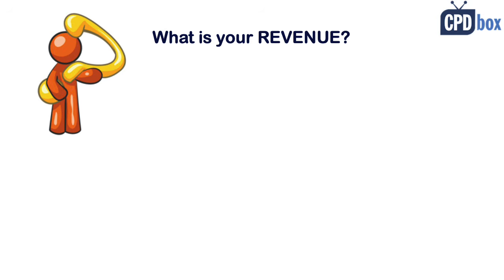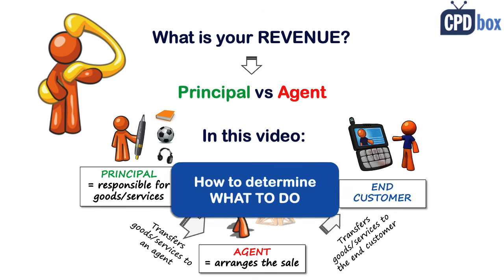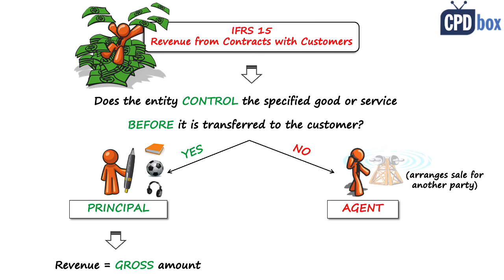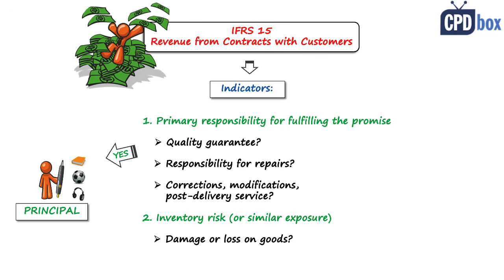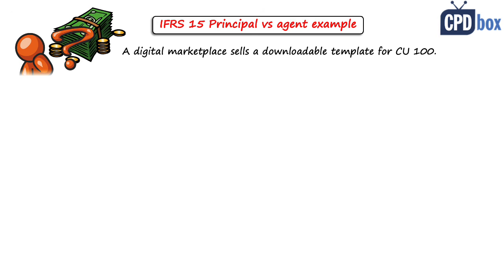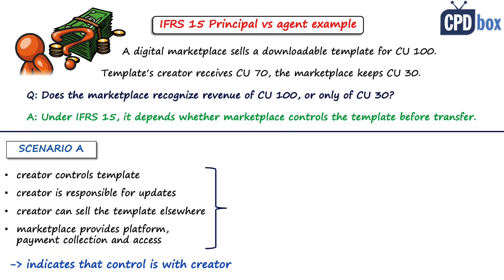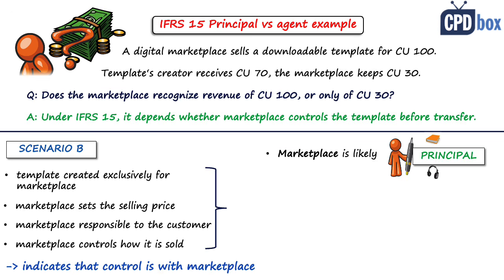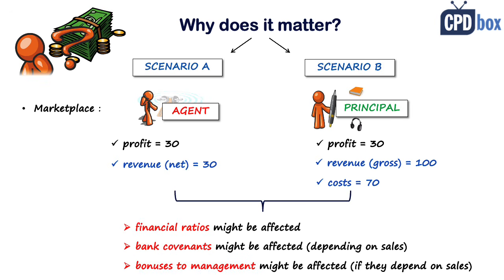Principal vs Agent IFRS 15: Gross Revenue or Net Commission?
Should you recognize the full amount charged to the customer as revenue, or only your commission?

In this video, I explain the principal vs agent assessment under IFRS 15 and show how to decide whether revenue should be recognized gross or net. We use a simple digital marketplace example to compare accounting by an agent and accounting by a principal.

Content:
00:00 Agent vs principal under IFRS 15: gross or net revenue?
00:27 Illustration: agent vs principal issue
01:17 IFRS 15 main rules about agent vs principal
02:14 IFRS 15 indicators for determining whether an entity is a principal
03:53 Example: is a digital marketplace an agent or a principal?
04:26 Scenario A: accounting for revenue by an agent
05:22 Scenario B: accounting for revenue by a principal
06:09 Why does it matter?
06:59 Wrap-up